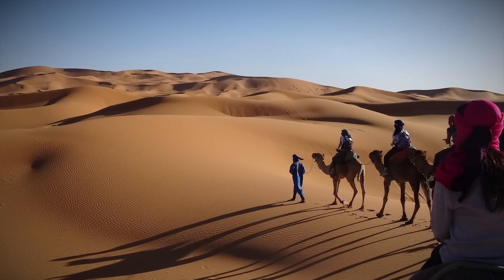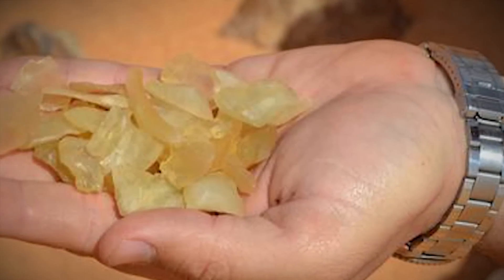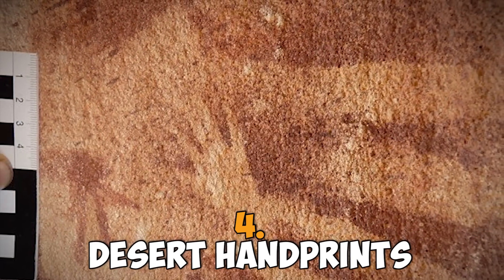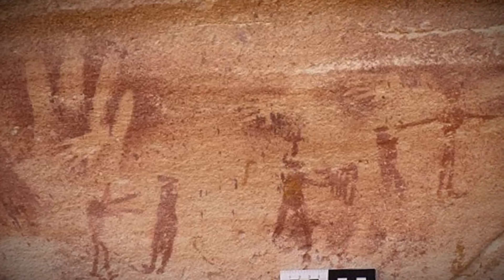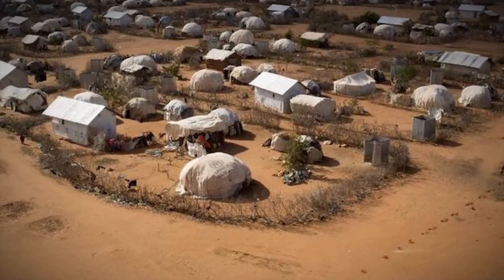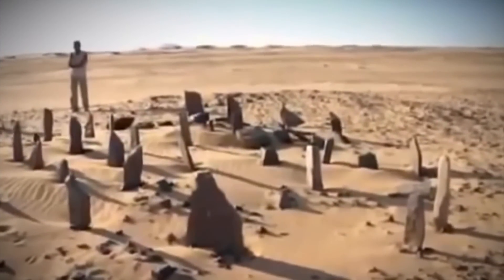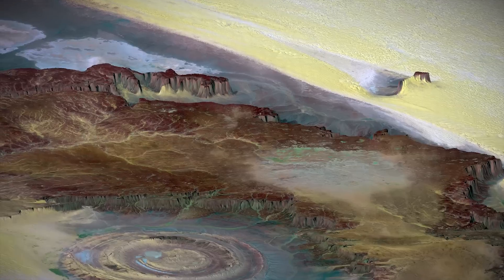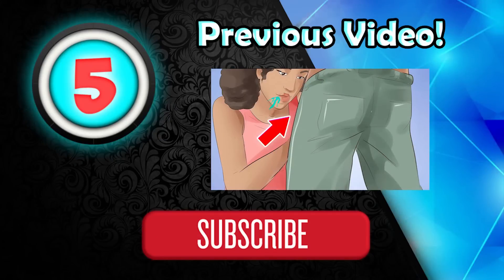5 Strangest Things Found In The Sahara!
5 Strangest Things Found In The Sahara!

Description:

When we think of the Sahara desert, we think of towering sand dunes and camel-driven caravans winding their way through the endless expanse. A lot of the Sahara is just that. It takes up a huge amount of space and sand from the Sahara has been found to make its way all over the world, following ocean currents or prevailing winds. All of this space lends an air of mystery to the Sahara, with a myriad of secrets buried beneath its surface, most of which we may never discover. Today, we bring you the 5 strangest things found in the Sahara! Let’s begin!

5. Sahara Glass
4. Desert Handprints
3. Training Camps
2. ??
1. ?